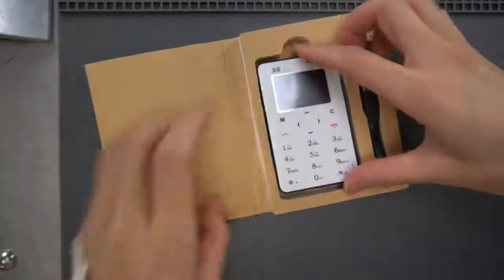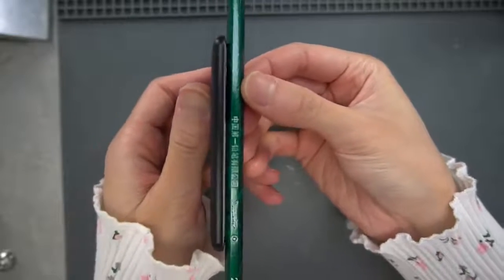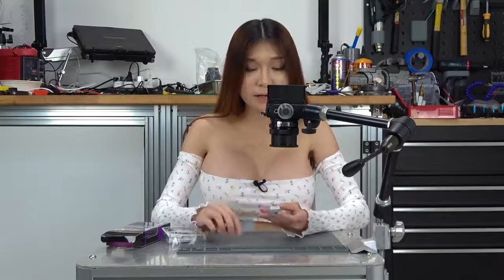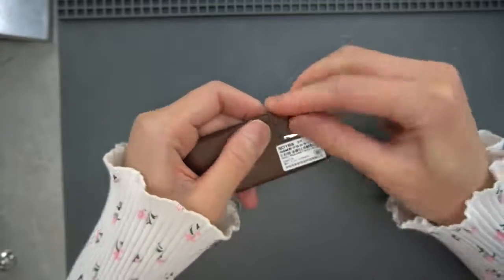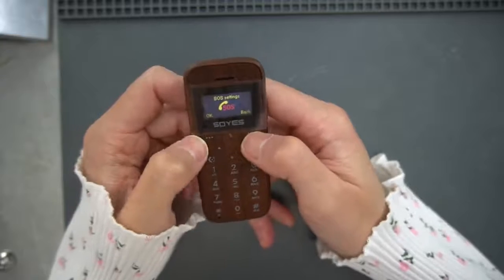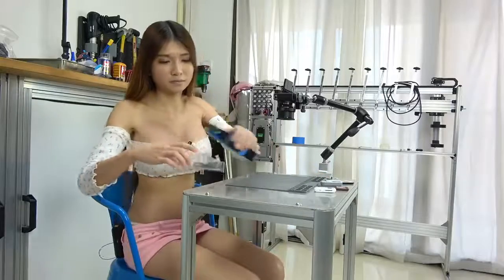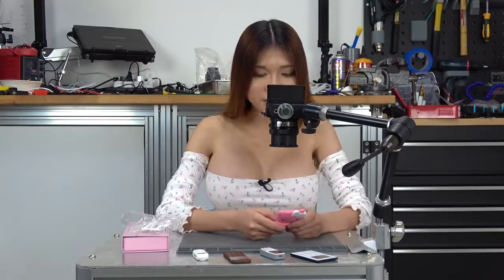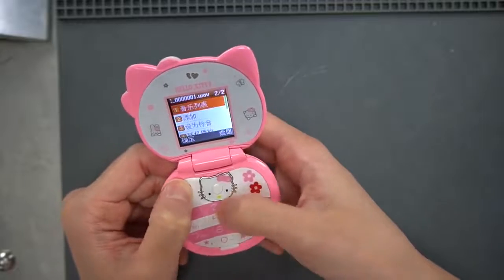They put the phone where! Prison Cellphone Review!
Our smallest phones from the Shenzhen Electronics markets- sold worldwide for smuggling into prisons!